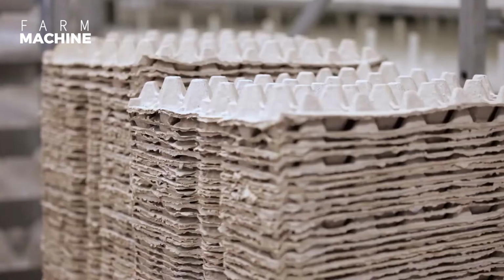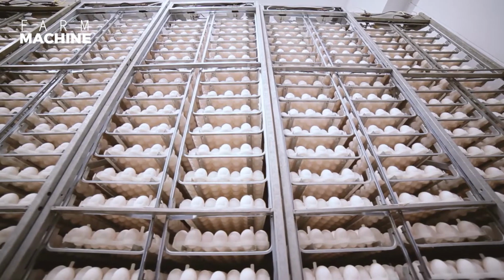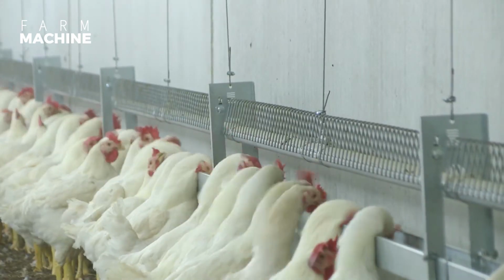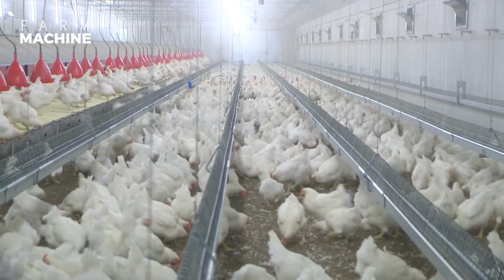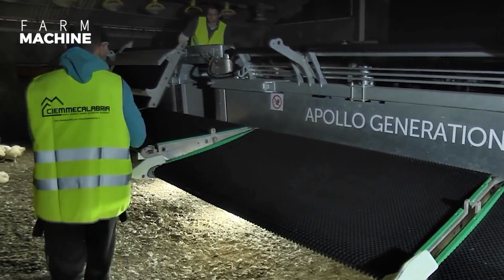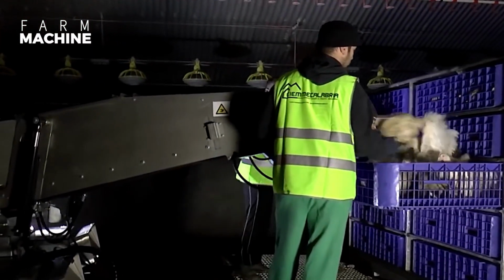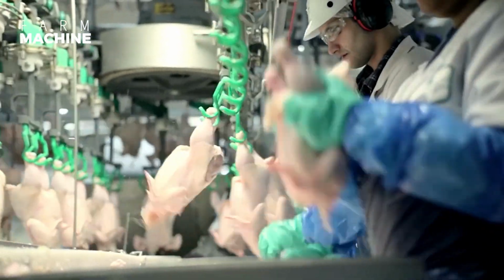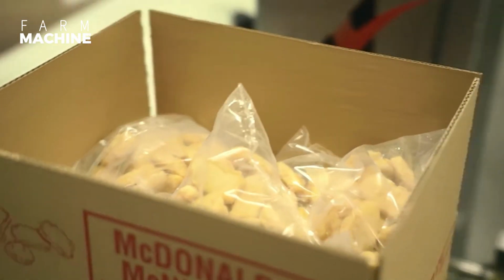Amazing Modern Automatic Million Chicks Hatching Method, Incredible Modern Breeding Chickens Process